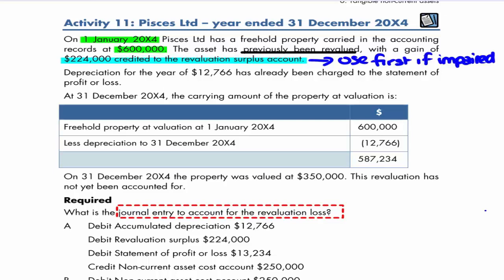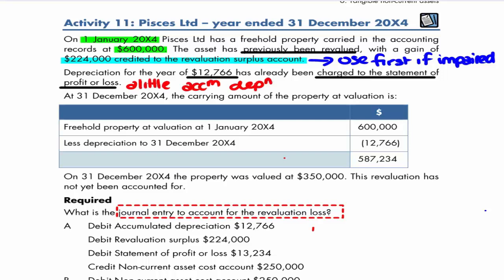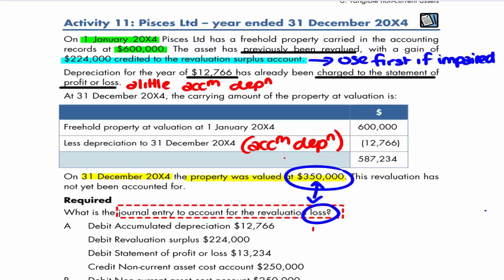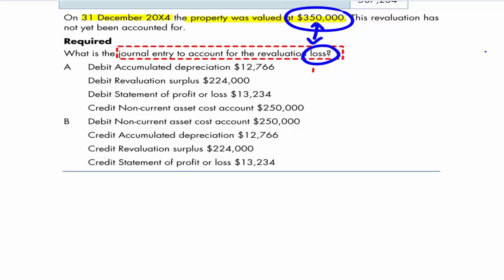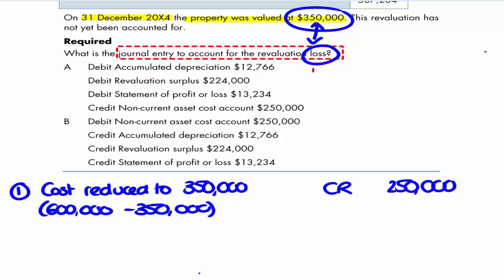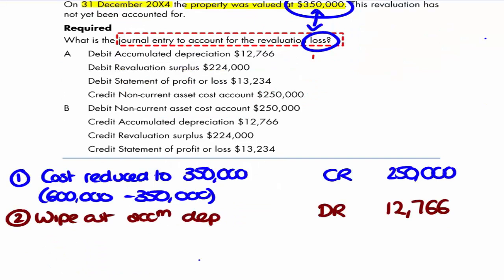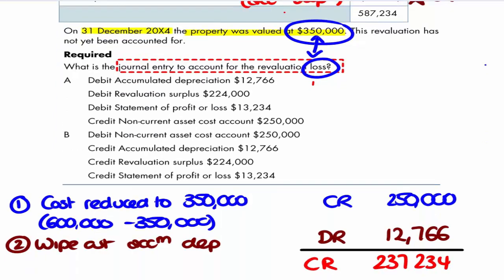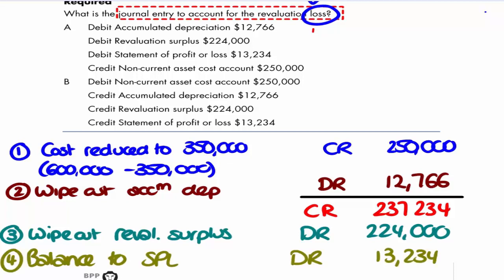CIMA: BA3 Sample lecture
What would it be like to attend a CIMA BA3 class? This short video will give you a sneak peek into the class.